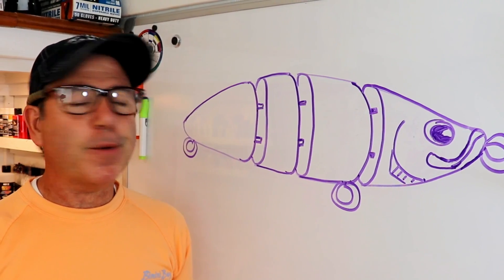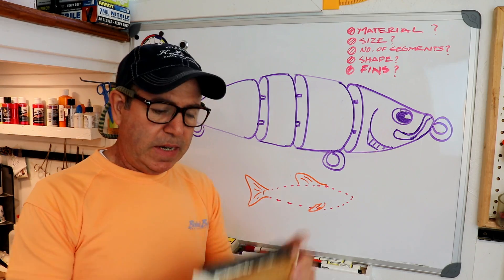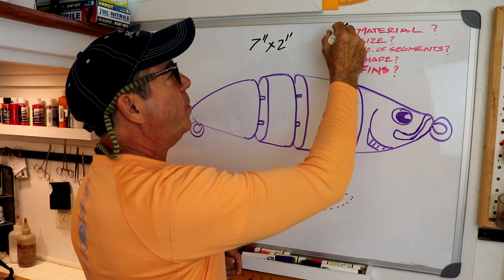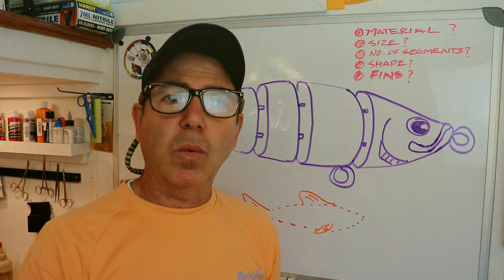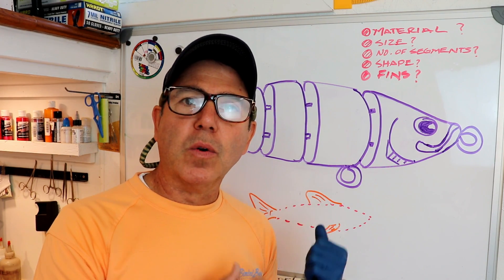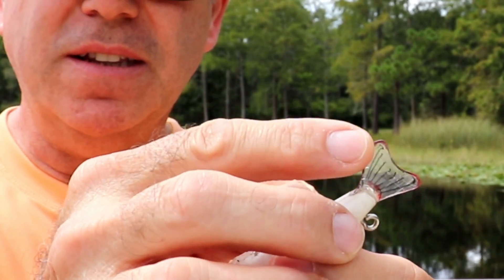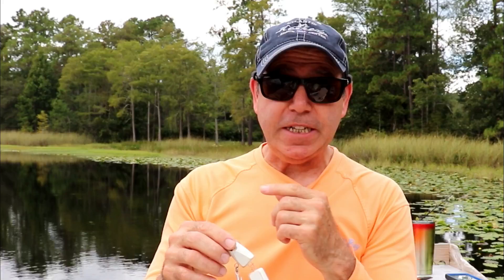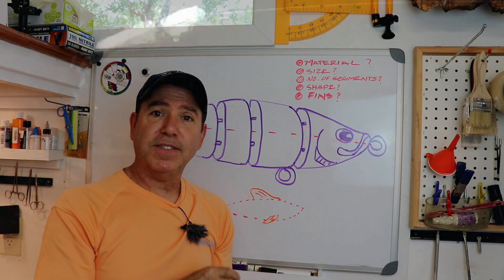Making a Swimbait, Designing and Building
Making a swimbait is one of the most satisfying lure builds a lure maker can attempt, if the lure works that is.  If you've attempted to make a swimbait, and if didn't quite work the way you envisioned, then you know what I'm talking about.  If you make a swimbait that won't swim, then it's a huge amount of work for a dud.  In this video we go through the entire process of design, engineering and building a swimbait.  I'll give you all the tools to stack the deck in your favor for a successful build.